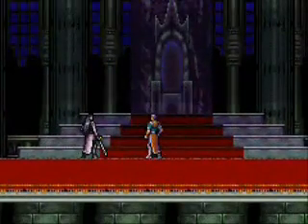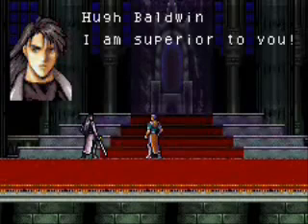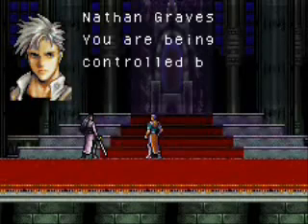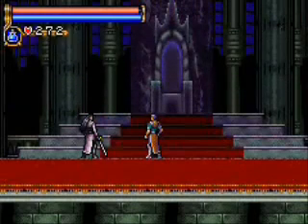COTM- Hugh Baldwin by beingthehero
Castlevania: Circle of the Moon Boss stratagy for Hugh Baldwin

Like Nathan, he is able to use all of the sub-weapons. He also wields a sword and will use it to swipe when he gets close. He has a couple different sword techniques, including the ability to increase the size of his sword's spirit, which he will slash down onto the ground, covering a wide arc, as well as a rushing attack, and a technique in which flames burst from the ground around him.

Eventually, when a certain amount of his health has been drained, he will power himself up. In this sequence, Hugh will use the sub-weapons more frequently. In addition, he will be able to summon energy swords that will hunt Nathan down, and still uses his sword for regular swipes.

Hugh has various attacks, but once you recognize how to handle him, he's not as daunting as you may think. Hugh will come charging at you, which may make you want to escape, however, the trick is to stand up to him. When you run, Hugh will start unleashing his magic sword skills and sub-weapons, which can be a problem. Lure Hugh in close and he'll strike with his sword. Simply jump away a short distance and hit him with the Hunter Whip while he's still recovering from the slash.

Try to stay as close as you can to him without getting hit, because if there is a big gap, he'll begin using more elaborate attacks to pursue you. When Hugh powers up, keep this pattern. He uses the sub-weapons more potently in this mode. You want to especially watch out for his dark Holy Water. Don't get too comfortable once you get the hang of this. Even if he's close, Hugh will still use a sub-weapon or a sword technique every now and then, and you have to be ready to withdraw when he does.

With this strategy, the Holy Water is the best sub-weapon to use against him.

Played by beingthehero